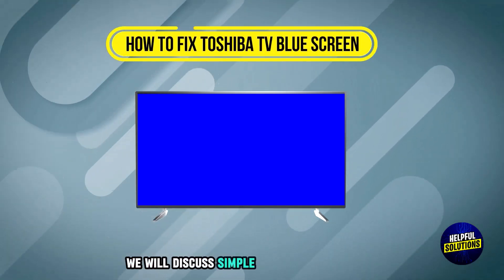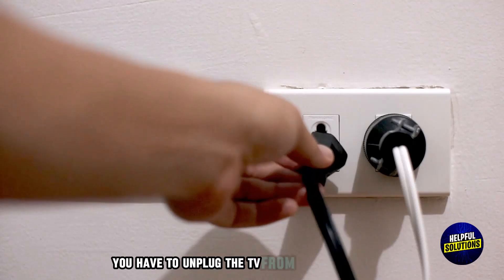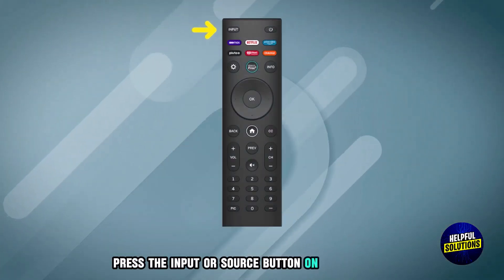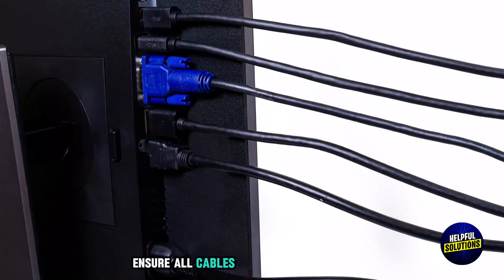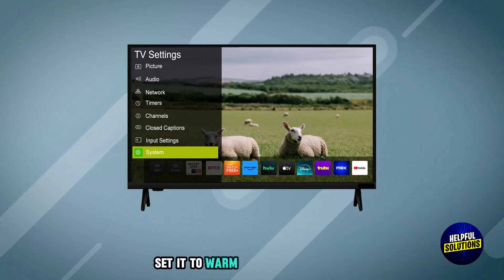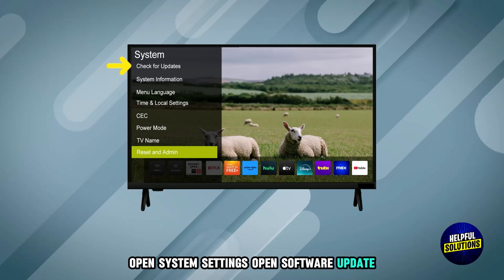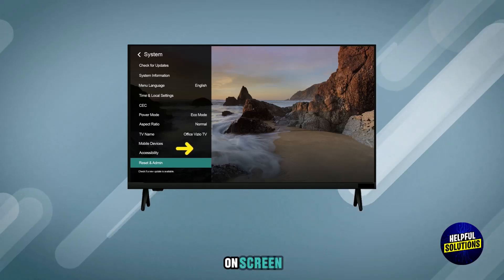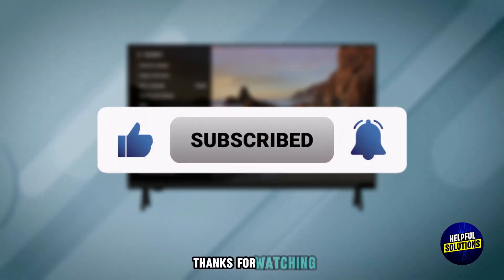How To Fix Toshiba TV Blue Screen (Quick Solutions To Solve Toshiba TV Blue Screen)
How To Fix Toshiba TV Blue Screen (Quick Solutions To Solve Toshiba TV Blue Screen). In this video tutorial I will show you how to fix Toshiba TV blue screen